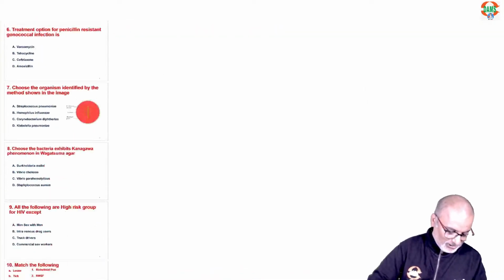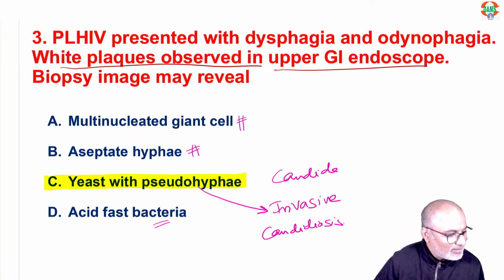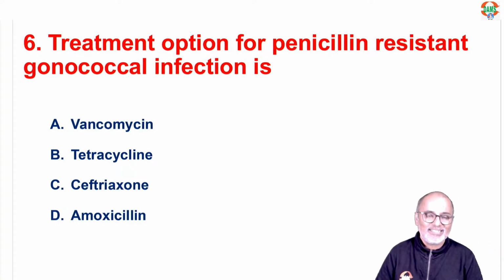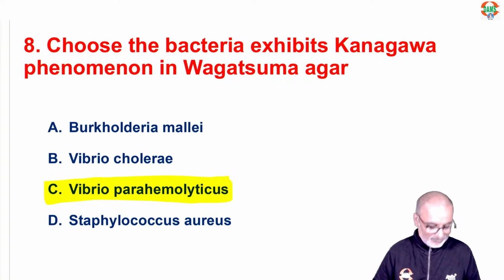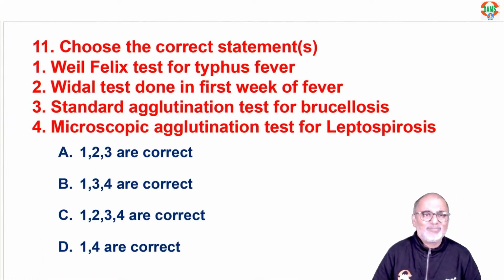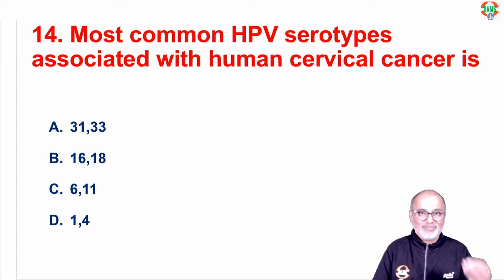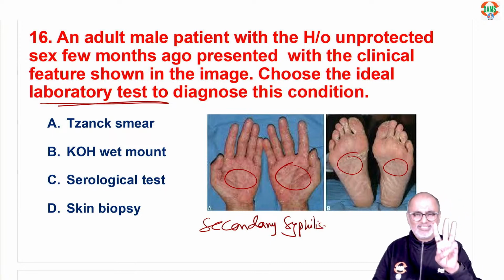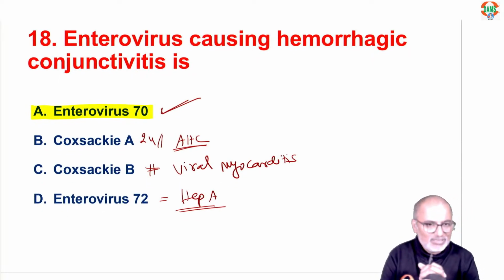Microbiology Recall I INICET May 2025 II Dr. J Suria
Get the DAMS Free (Microbiology) Practise PDF based on PYQs